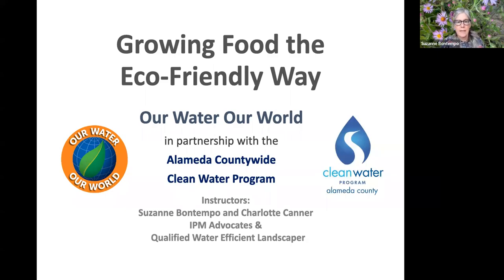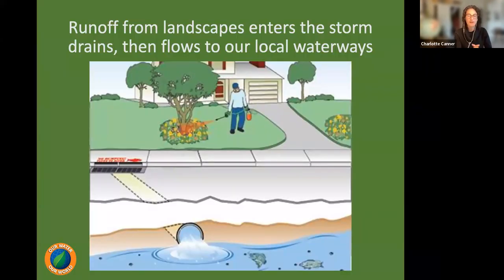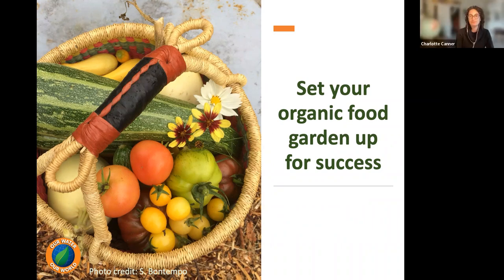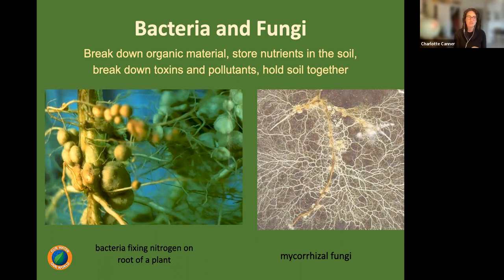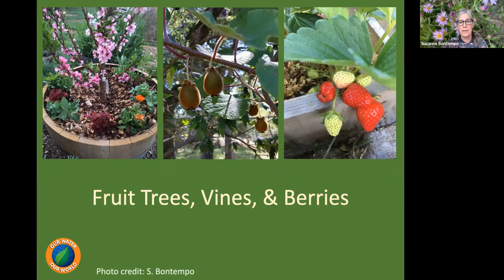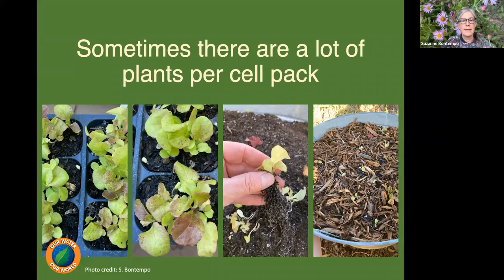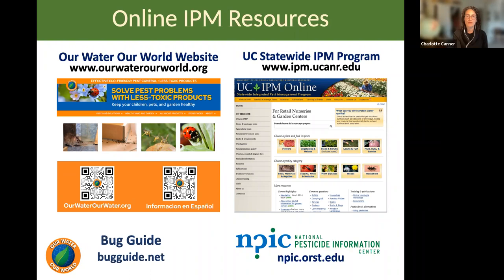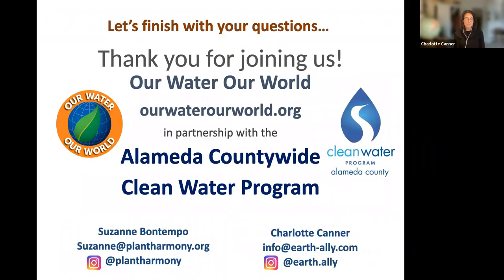Growing Food the Eco-Friendly Way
Do you grow food or would like to but not sure where to start? Concerned about water use and pests? Learn how you can successfully grow an abundance of food the eco-friendly way, using water efficiently and managing pest problems without chemicals that can be harmful to water, wildlife, and even your kids and pets. For gardeners of all levels.

This public webinar by the Clean Water Program Alameda County was recorded on April 14, 2022.